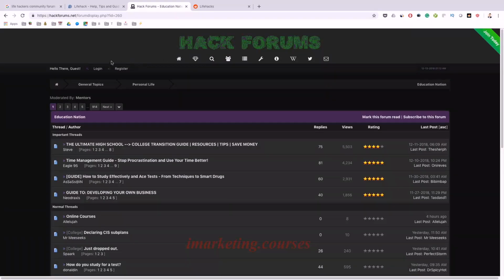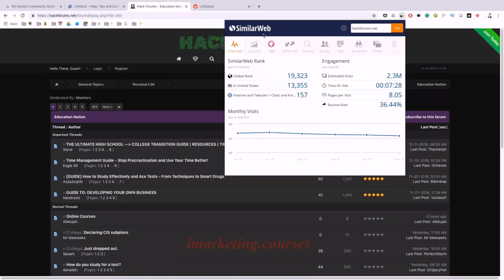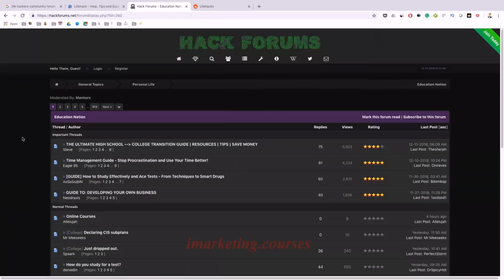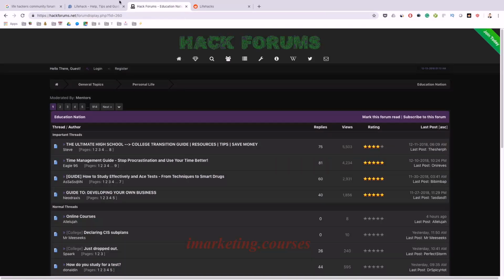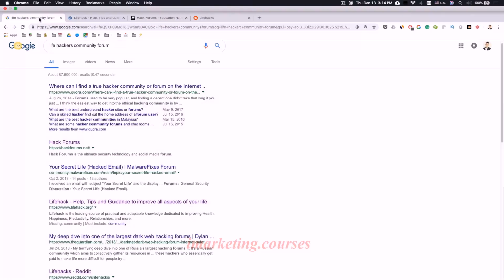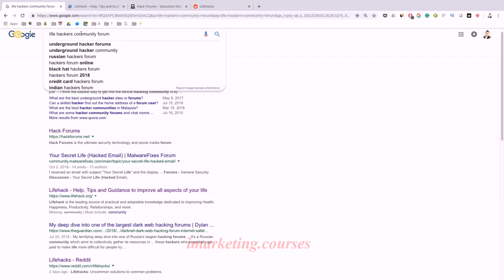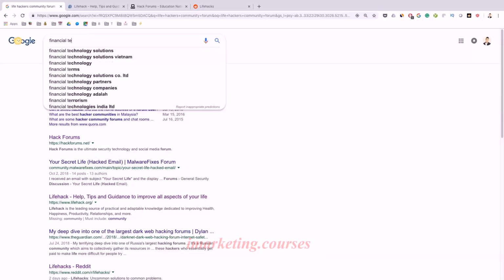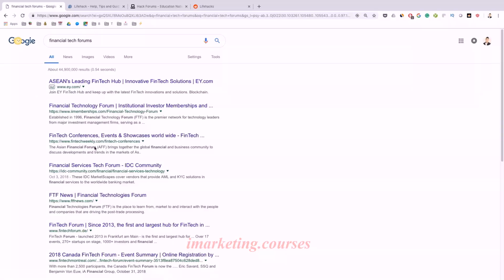12 5 Online Communities